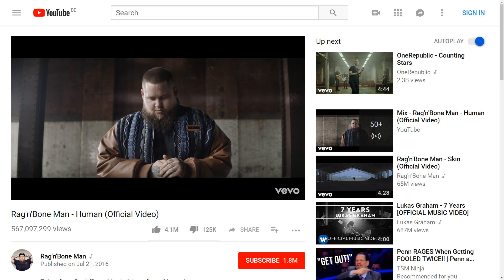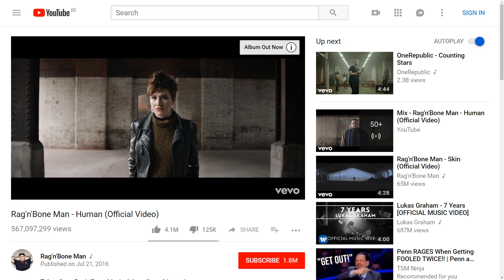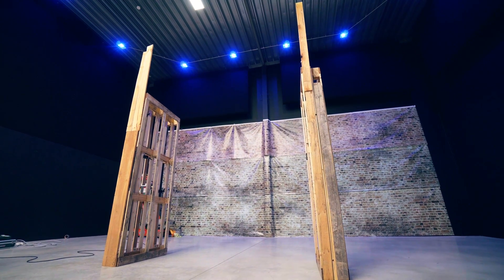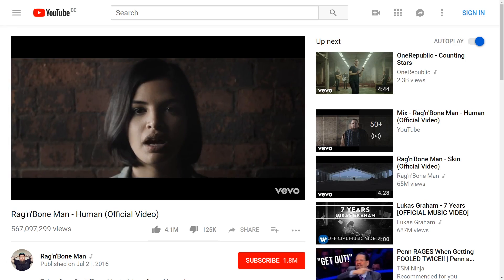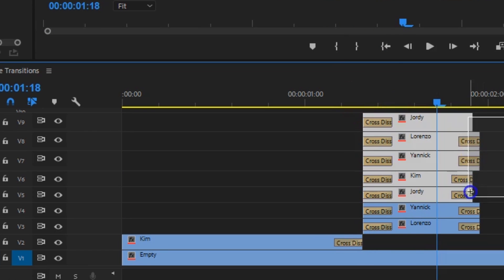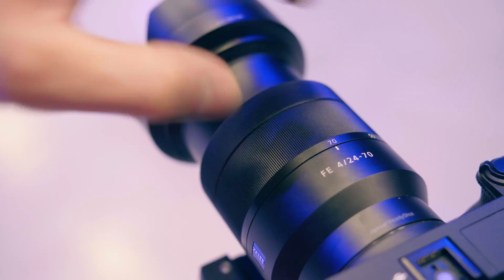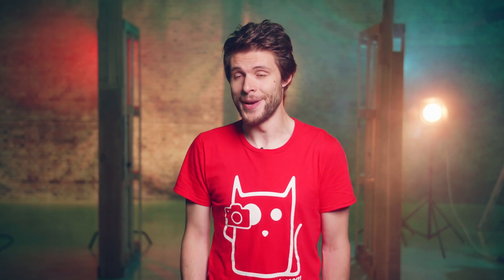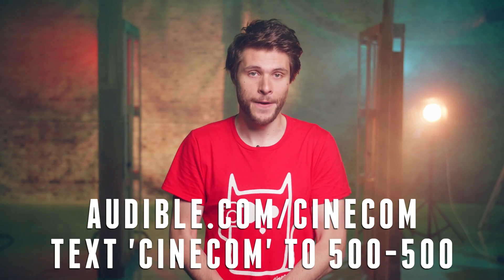AMAZING EFFECTS from Rag 'n' Bone Man - Human in PREMIERE PRO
🎬 Master Filmmaking, Video Editing, & VFX in One Bundle! To start your free 30 day trial and receive a free audiobook or text 'Cinecom' to 500 500!

Recreating 3 effects from 'Human' by Rag 'n' Bone in Adobe Premiere Pro. Learn how to create amazing transitions and hyper-lapses in tutorial video for your next music video.